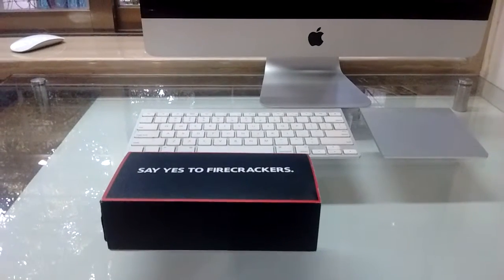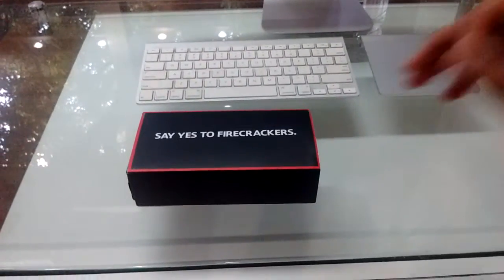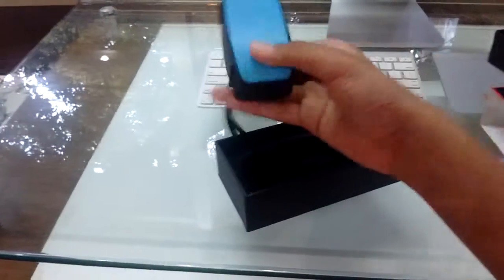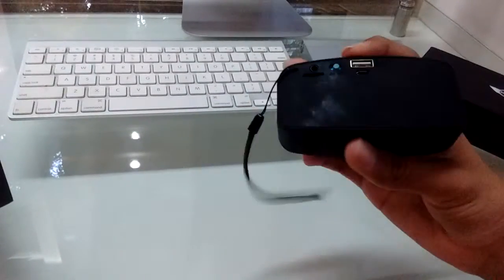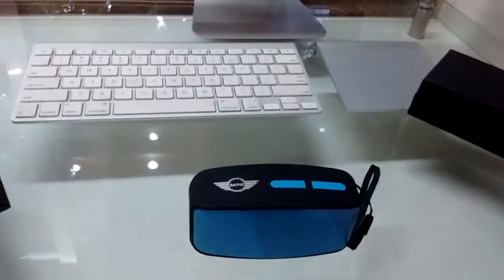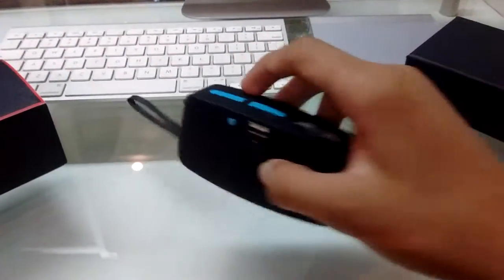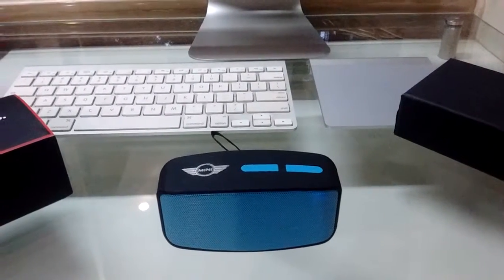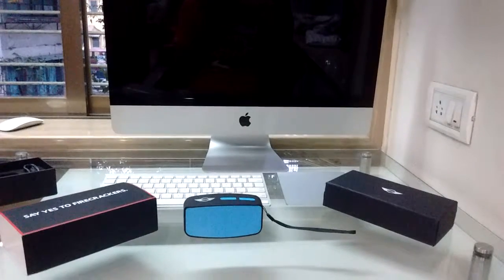Unboxing Mini Cooper Speaker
Hey guys it's CP Films,
Today I am going unbox a speaker from Mini Cooper.